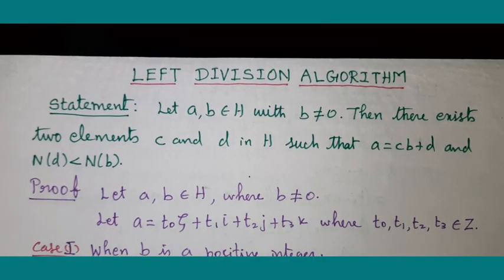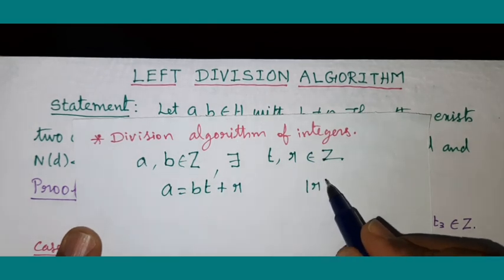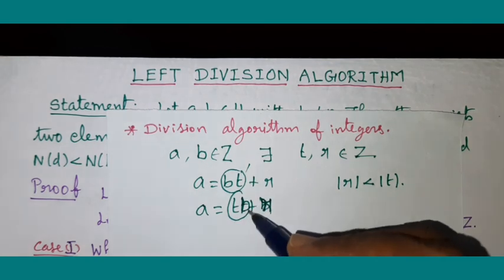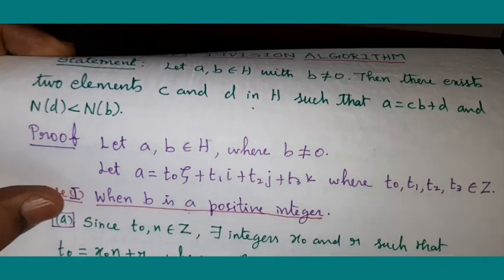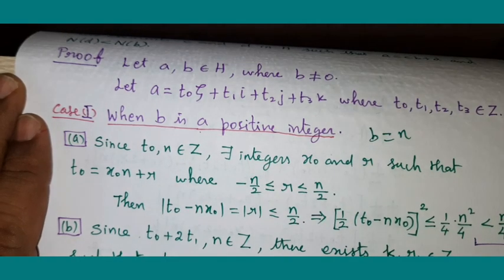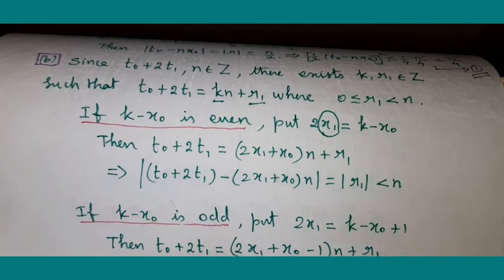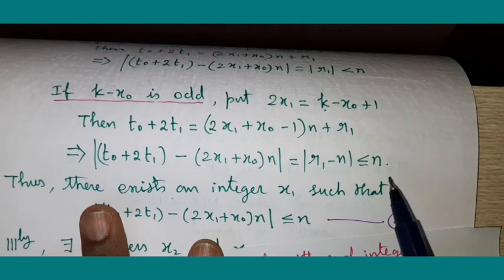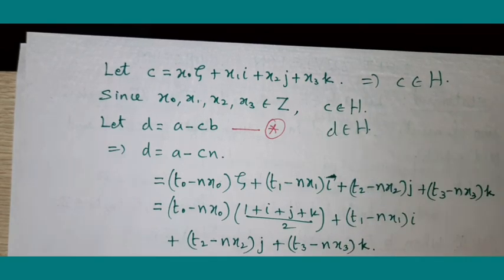Left Division Algorithm in Hurwitz Ring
Existence of Left Division in Hurwitz Ring of Quarternions.